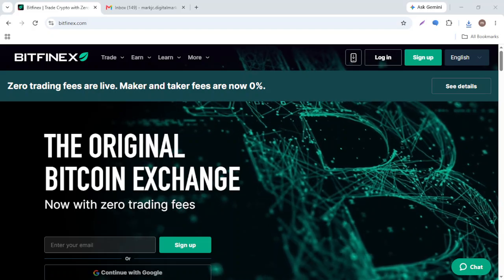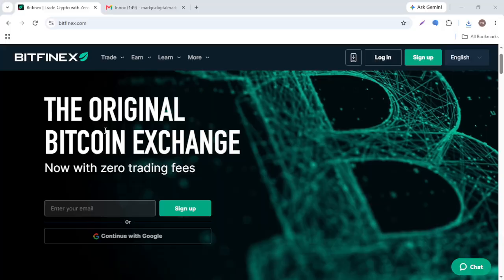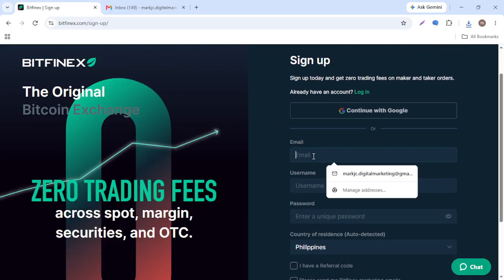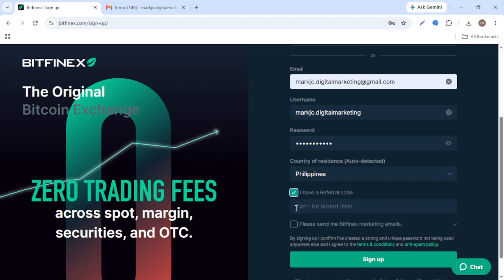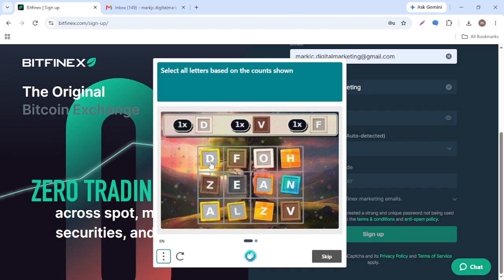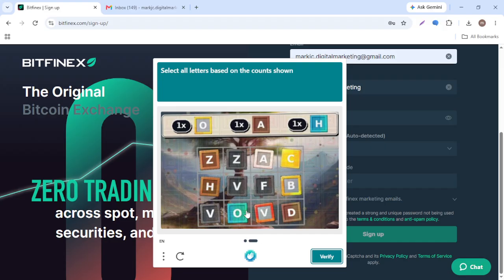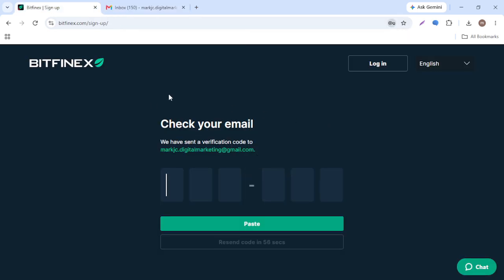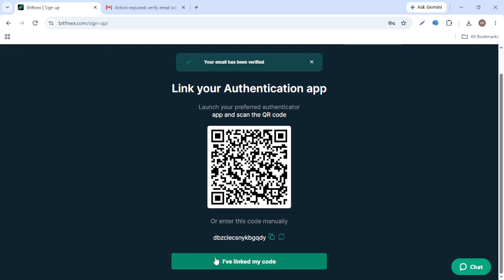How To Create A Bitfinex Account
Learn **how to create a Bitfinex account** in this step-by-step tutorial. This guide walks you through signing up for Bitfinex, entering your account details, verifying your email address, logging in for the first time, and enabling two-factor authentication (2FA) to help secure your crypto trading account.

Video Chapters
00:00 - How to Create a Bitfinex Account
00:05 - Bitfinex Sign Up Requirements
00:17 - Enter Your Username, Email & Password
00:28 - Choose Your Country & Create a Secure Password
00:37 - Accept the Terms of Service
00:46 - Complete CAPTCHA Verification
00:55 - Verify Your Bitfinex Email Address
01:03 - Sign In to Your Bitfinex Account
01:14 - Enable Two-Factor Authentication (2FA)
01:21 - Complete Your Bitfinex Account Setup
01:28 - Start Trading on Bitfinex